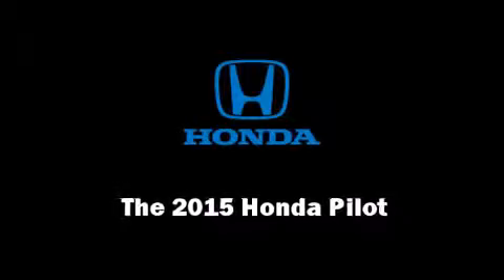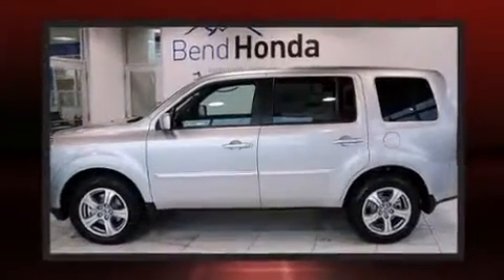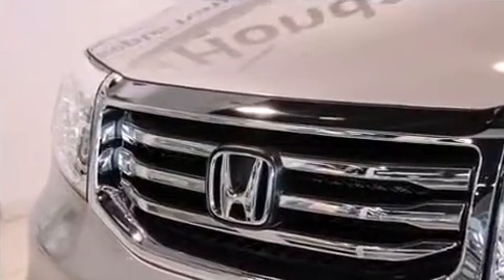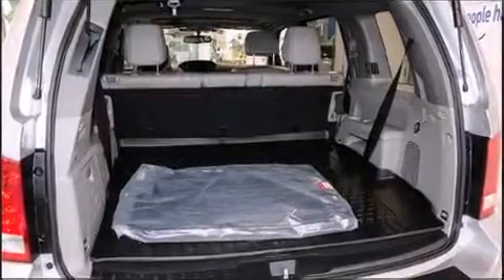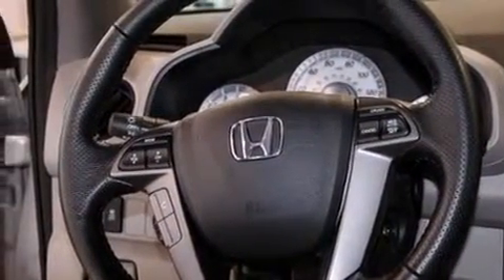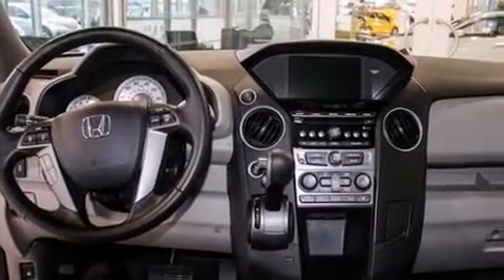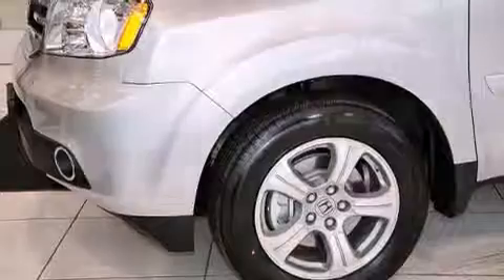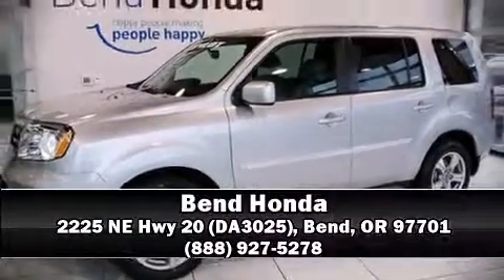2015 Honda Pilot EX-L in Bend, OR 97701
Bend Honda
2225 NE Hwy 20 (DA3025)

Step into the 2015 Honda Pilot. It features an automatic transmission, 4-wheel drive, and a 3.5 liter 6 cylinder engine. Honda prioritized practicality, efficiency, and style by including: delay-off headlights, an automatic dimming rear-view mirror, heated seats, heated door mirrors, a power rear cargo door, skid plates, and power front seats. Features such as automatic climate control and leather upholstery prove that economical transportation does not need to be sparsely equipped. Third row seats provide an even greater maximum passenger capacity. For drivers who enjoy the natural environment, a power moon roof allows an infusion of fresh air. Audio features include a CD player with MP3 capability, steering wheel mounted audio controls, and 7 speakers, providing excellent sound throughout the cabin. Passenger security is always assured thanks to various safety features, such as: dual front impact airbags, head curtain airbags, traction control, brake assist, anti-whiplash front head restraints, a security system, and 4 wheel disc brakes with ABS. With electronic stability control supplementing mechanical systems, you'll maintain precise command of the roadway. Our sales reps are extremely helpful & knowledgeable. We'd be happy to answer any questions that you may have. Please don't hesitate to give us a call.